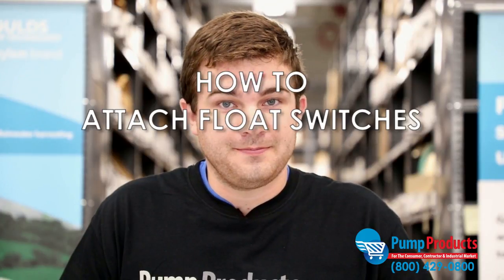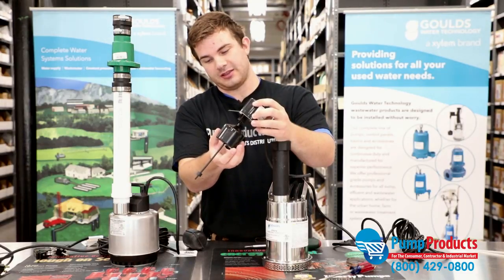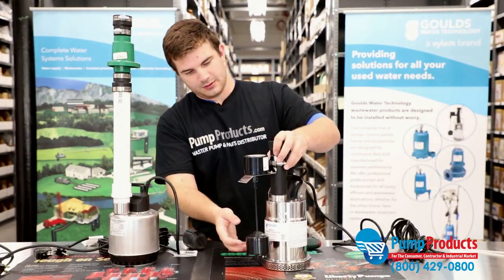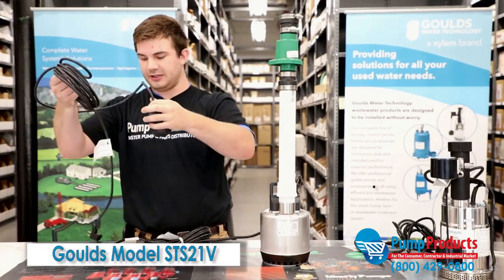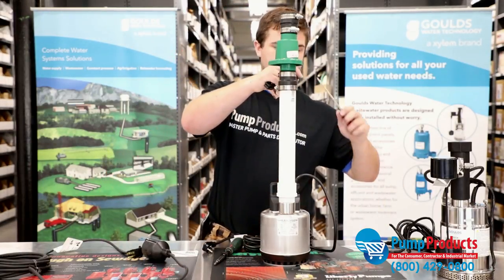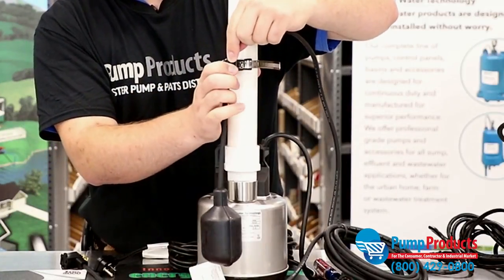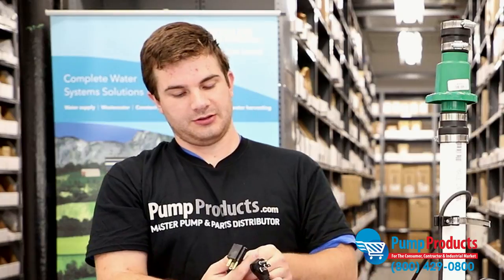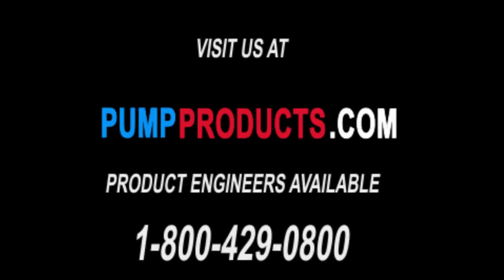How to Attach a Float Switch to Your Pump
Pump Products is back with another How-To guide. In this video, our expert Nick will walk you through the basics of attaching a vertical float and piggyback tethered style float switch to the discharge pipe.

Float switches are mechanisms that allow you to operate your pump automatically depending on the water level in your pit and basin.

This is a very simple process with minimal tools/equipment required.

Nick and the the rest of our Pump Products' experts are happy to work with customers to figure out the right pump for your application and budget.